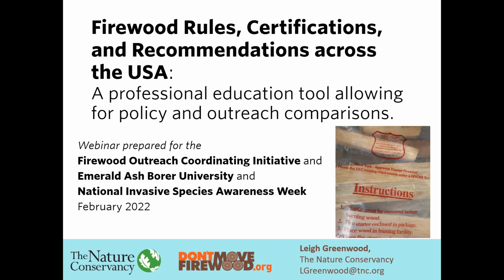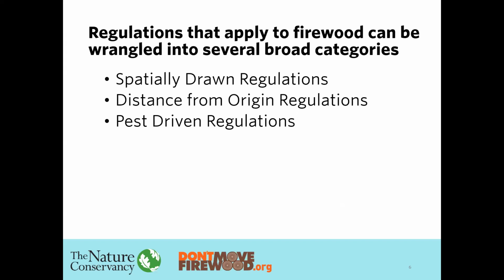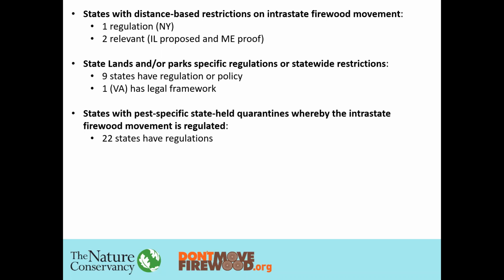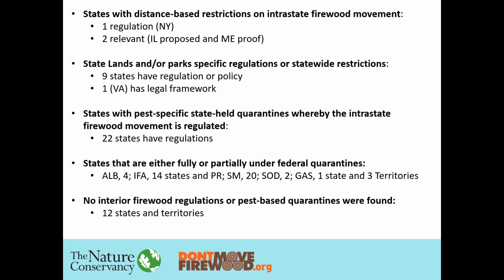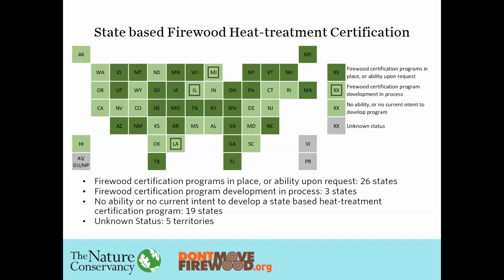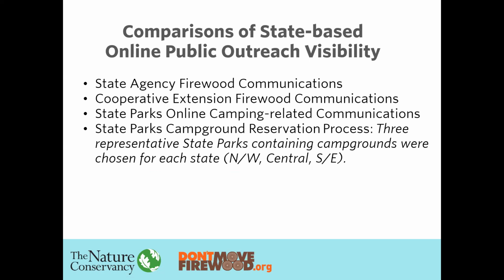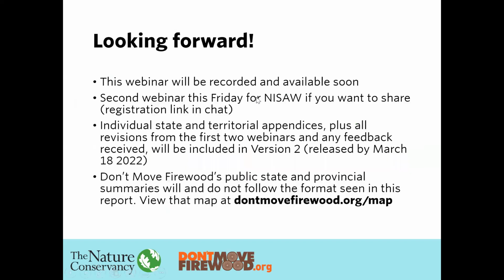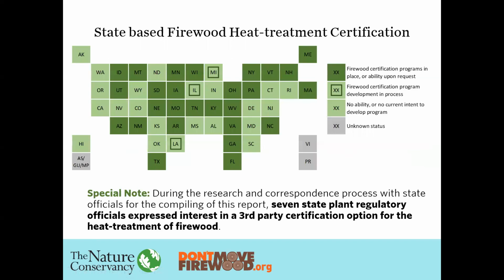Firewood Rules, Certifications, and Recommendations across the USA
Leigh Greenwood, Forest Health Program Director, North America Region, The Nature Conservancy

The federal deregulation of emerald ash borer in January 2021 was widely expected to lead to many changes in the regulatory environment around firewood in the USA. This webinar will highlight the release of a new report written by staff of The Nature Conservancy’s Don’t Move Firewood campaign, covering what regulations and recommendations are in place a year after the EAB deregulation was finalized. We will describe how the current regulatory environments applying to the inter- and intra-state movement of firewood vary greatly in type and prevalence across the United States. The dynamic situation of many forest pests, coupled with the different challenges faced by the state agencies’ statutory authorities and priorities, forest conditions, and unique geographies, have all combined to create a complex regulatory mosaic- and as a result, a very challenging outreach environment.